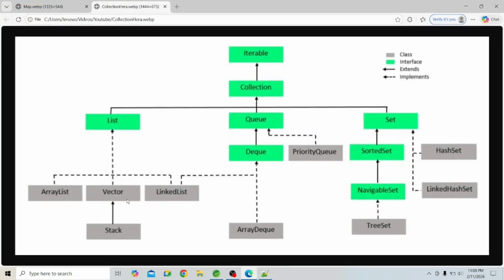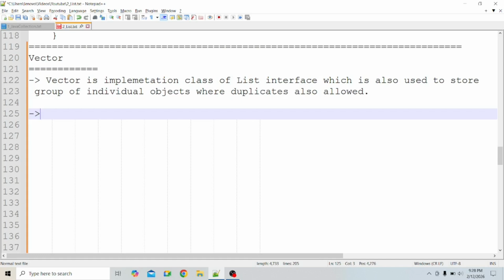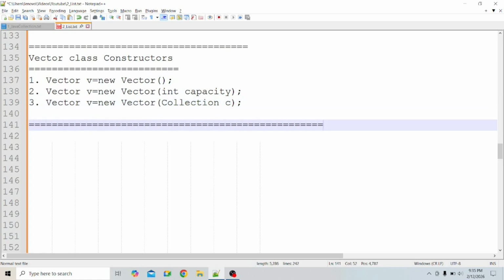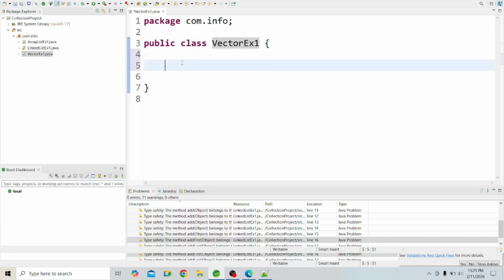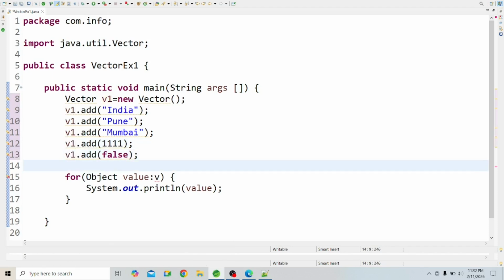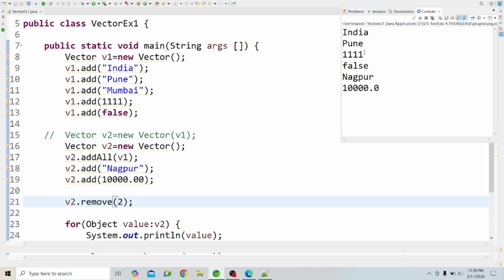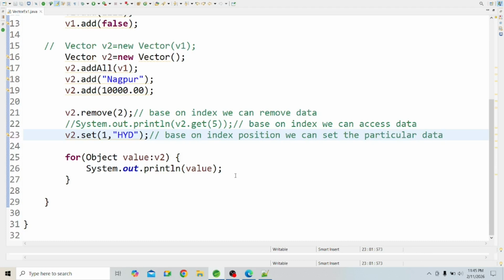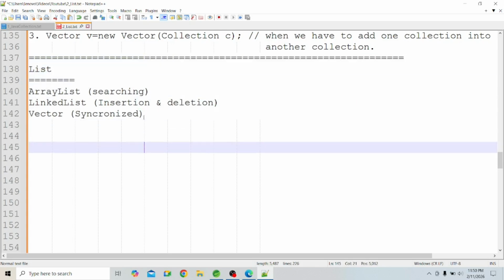Vector Class in Java 🔥 | Methods, Example & Thread Safety | Java Interview Questions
In this video, we will learn Vector in Java in a simple and practical way.

📌 Topics Covered:
✔ What is Vector in Java
✔ Vector vs ArrayList
✔ Thread safety in Vector
✔ Vector constructors
✔ Important Vector methods
✔ Real-time example
✔ When to use Vector in Java
✔ Java Interview Questions on Vector

Vector is a legacy class in Java that implements the List interface and provides synchronized (thread-safe) operations. Understanding Vector is important for Java interviews and working with multithreaded applications.

👨‍💻 Best for:
• Java Beginners
• Interview Preparation
• Multithreading Concepts

➡ Collections Framework

vector in java
java vector
vector vs arraylist
java collections
java interview questions
thread safe collection java
synchronized list java
java multithreading
legacy class java
java list interface
core java
java for beginners
java tutorial
NEXTGENSMIT